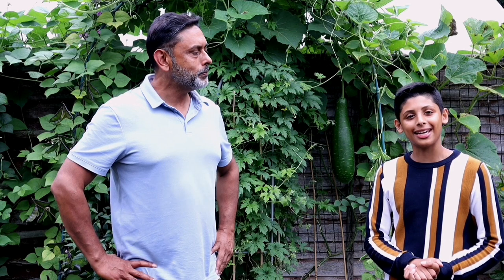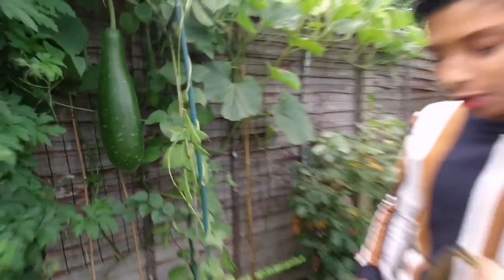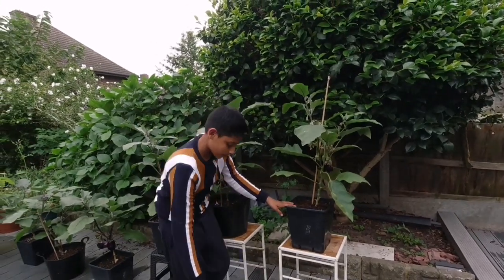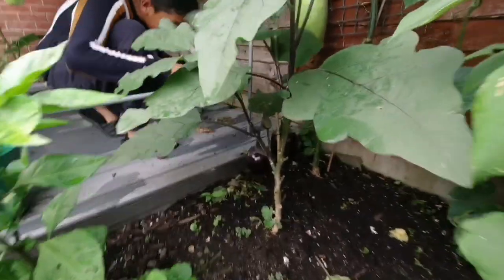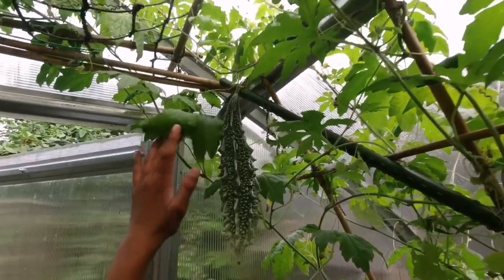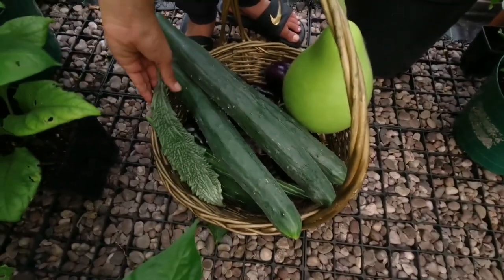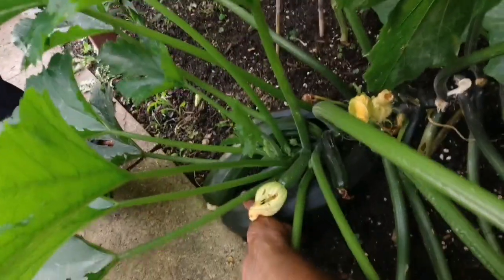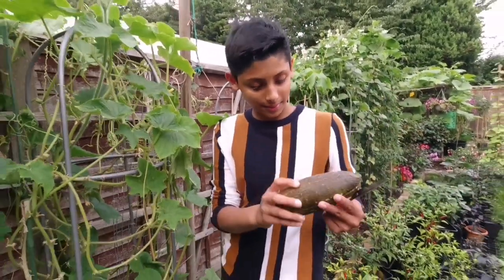Time To Harvest Deshi Vegetables 2021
Its the month of August 2021, and we will be busy harvesting summer vegetables from our vegetable garden in our back yard. We will be harvesting bottle gourds (lau, khodu, lauki) cucumbers, courgette, Aubergine, snake gourd, Bitter gourd, and chilli peppers (Naga Morich, ghost pepper, Trinidad scorpion, carolina reaper)

Check out latest travel vlog